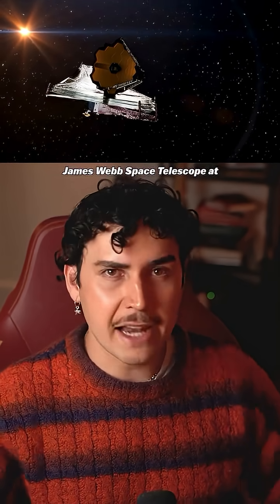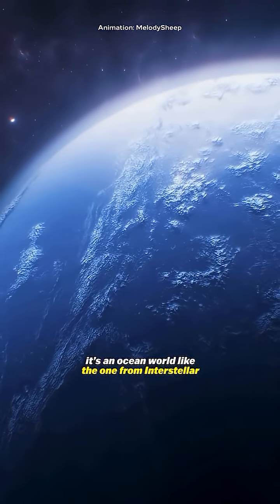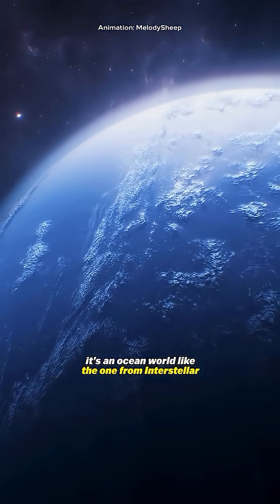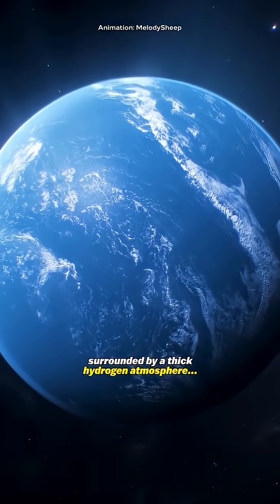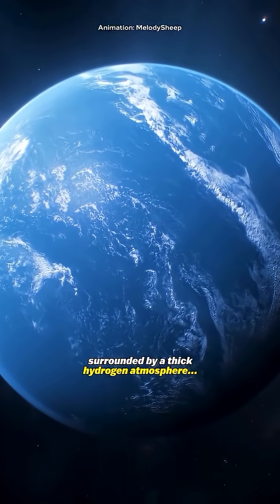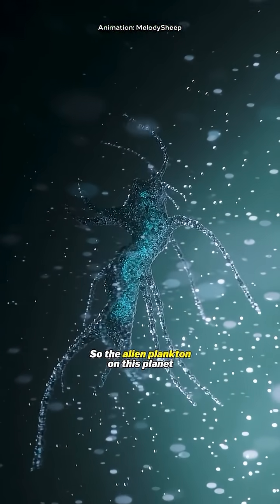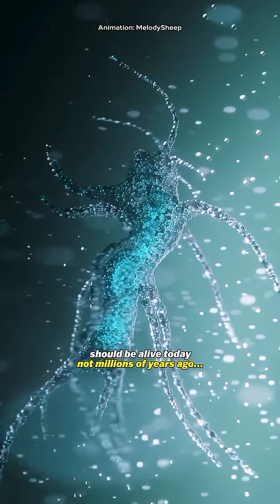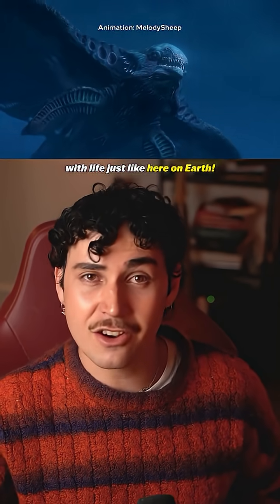"Scientists Just Found Signs of Life on an Alien Planet!"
In a groundbreaking discovery, scientists have detected the most convincing signs of alien life ever recorded on a distant exoplanet! Using advanced space telescopes, researchers spotted unusual chemical signatures in the planet's atmosphere—pointing to potential biological activity. Is this the moment humanity has been waiting for? Dive into the full story of this historic alien planet discovery and what it means for our search for extraterrestrial life.